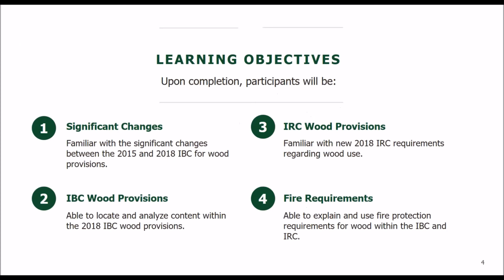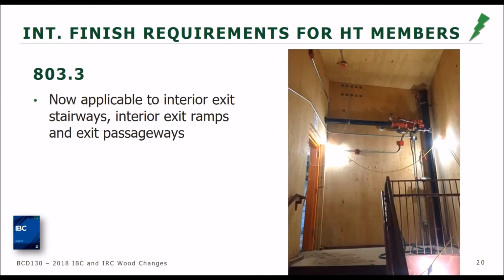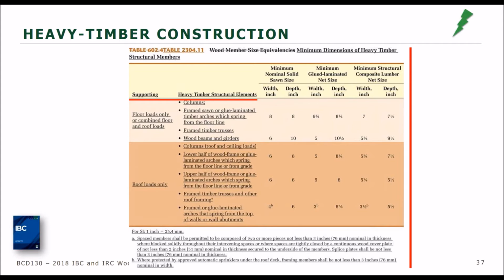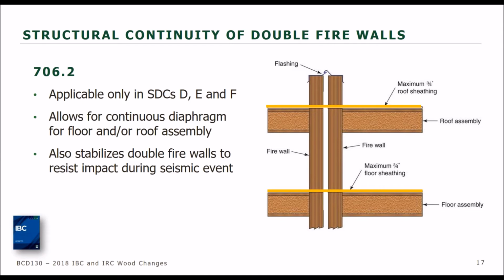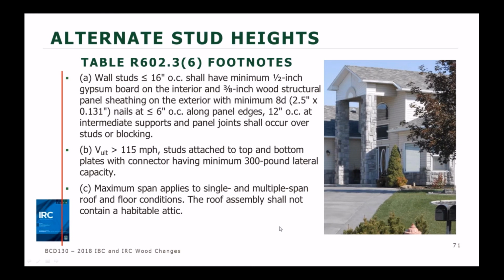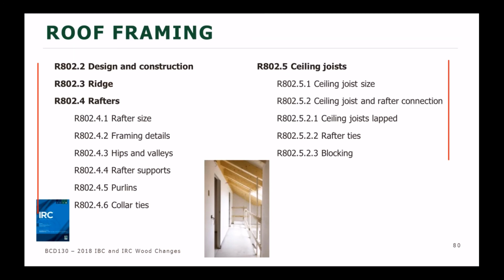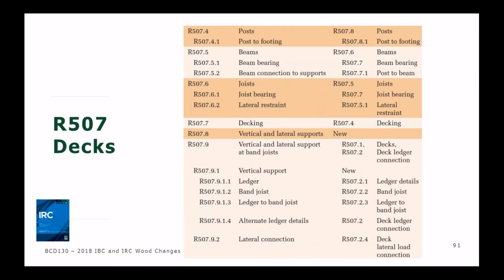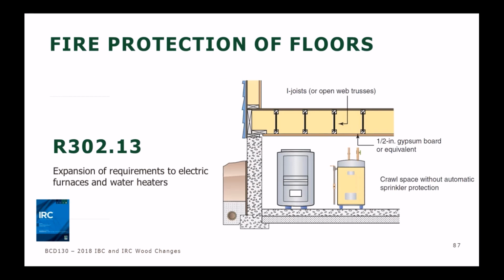2018 IBC and 2018 IRC Significant Changes Related to Wood Construction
The 2018 International Building Code (IBC) and 2018 International Residential Code (IRC) published by the International Code Council are now available. This presentation will provide an overview of the significant changes to wood design and construction provisions relative to previous editions.

This course is no longer registered with NCSEA Diamond Review for continuing professional education. As such, it is not eligible for NCSEA continuing education credit.